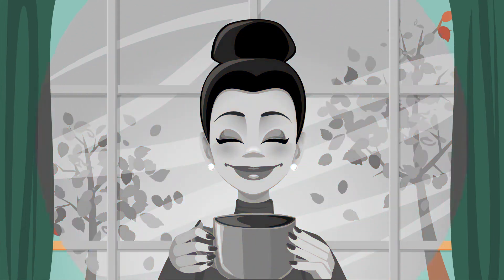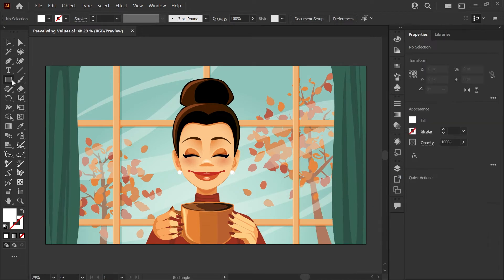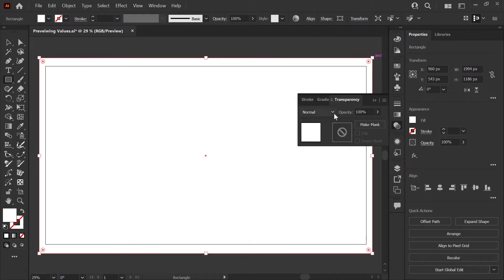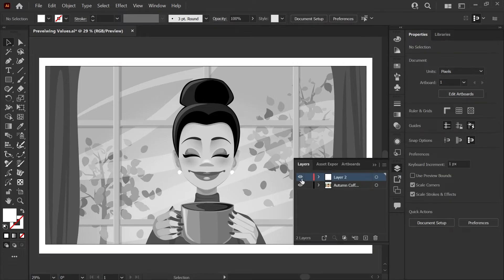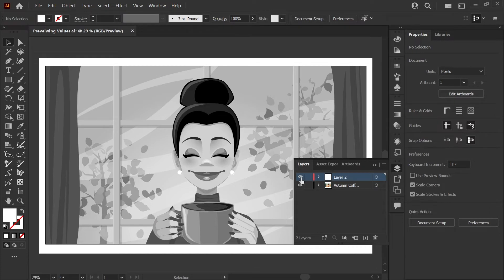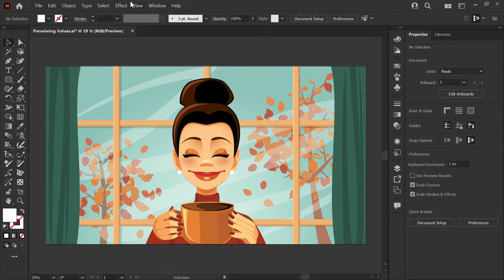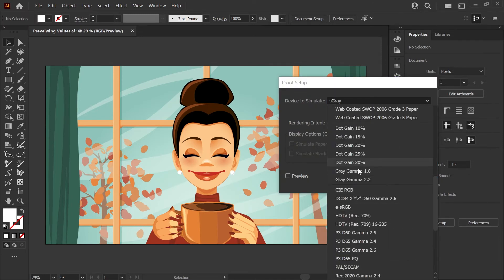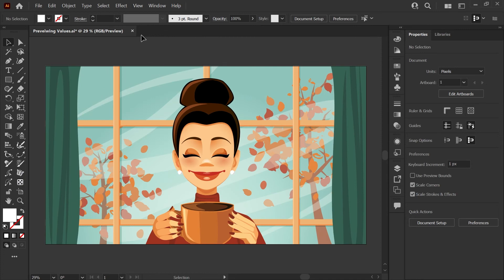How to Preview Art in Grayscale in Adobe Illustrator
Previewing your art in grayscale is a great way to make sure there is enough contrast in the values between your colors while illustrating. It can also be super helpful in making your branding and designs accessible for those who perceive color in a different way.  In this video, I'll show you two quick ways to toggle between grayscale preview and full-color preview.

00:00 - Intro
00:05 - Grayscale Adjustment Layer Method
00:56 - Grayscale Proof Colors Method

Cheers!
Kat